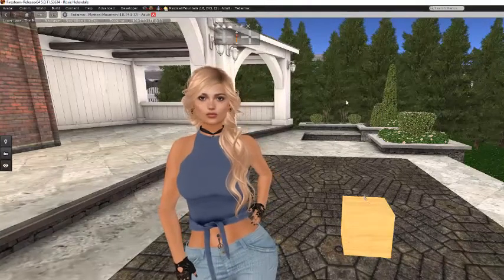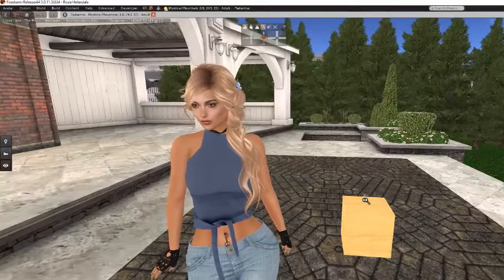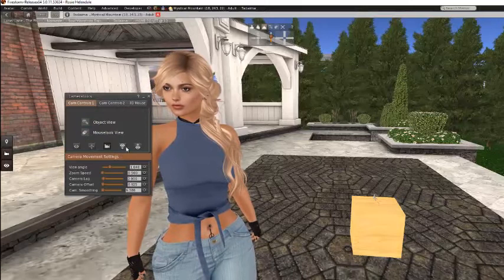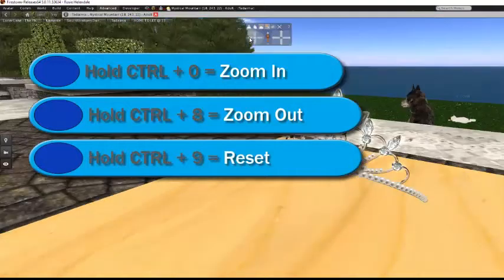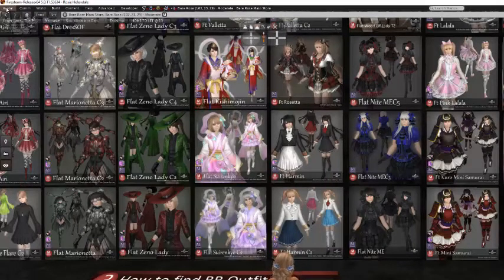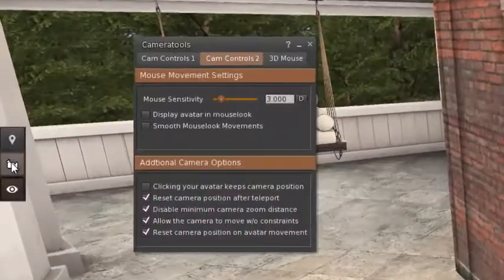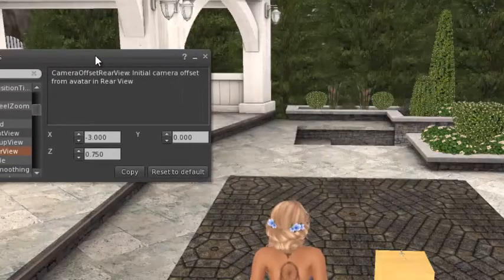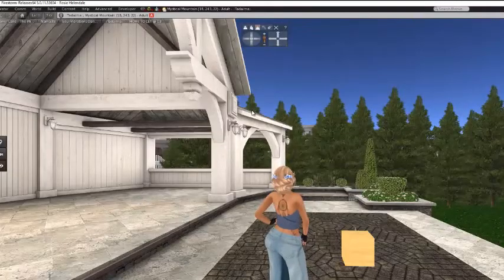Second Life Tutorial ~ Camera Controls ~ Firestorm Viewer ♥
Sharing my hints, tips and tricks for camera controls that not everyone may know about.